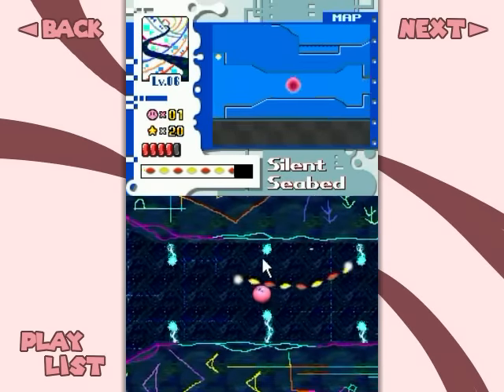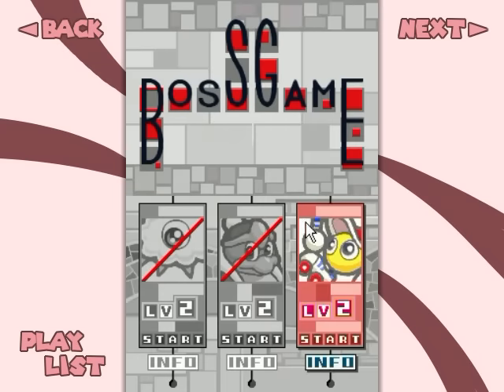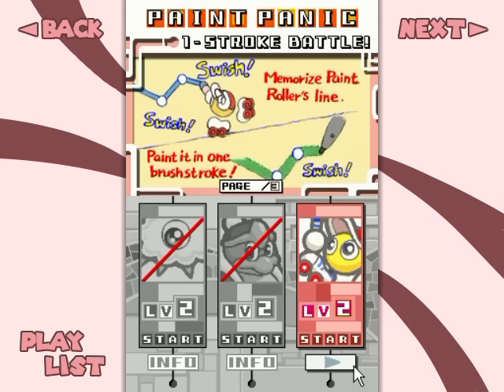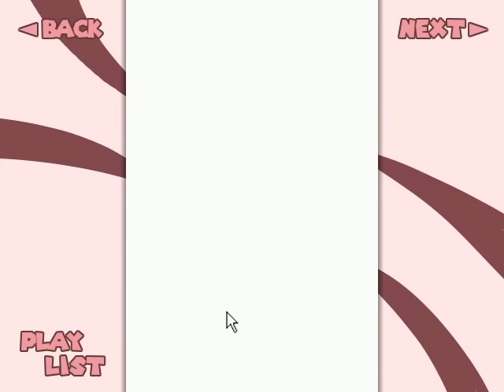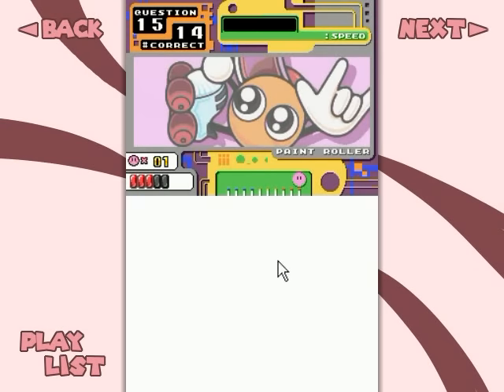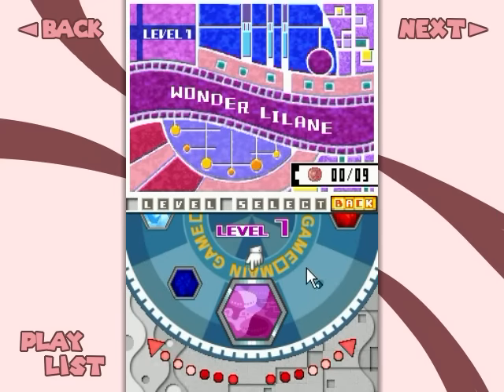Kirby: Canvas Curse Walkthrough Part 11: Autoscroll Killer, The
The autoscroll traps really are deadly this area so beware!

Also, a new line type! :D

Time Stamps:

-Main Menu-

0:00 More Medal Swap

-Main Game-

-Level 6: Omarine Zone-
1:20 Silent Seabed (100%)

BOSS GAME:
12:29 Paint Panic Lv. 2